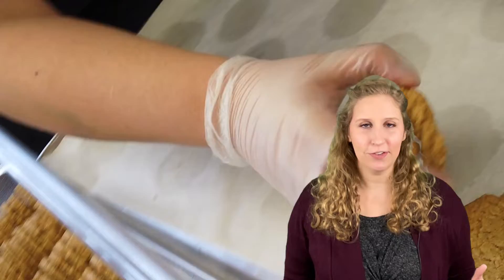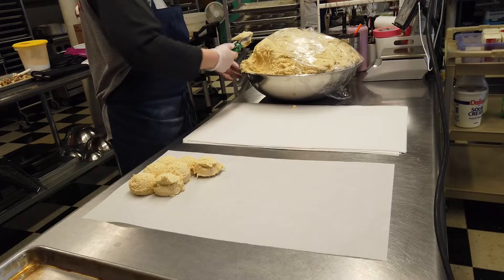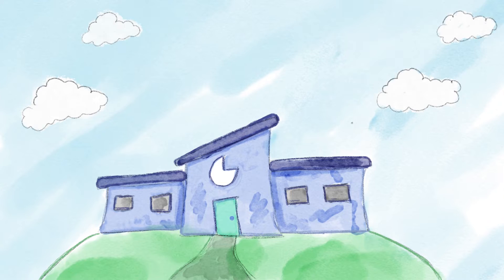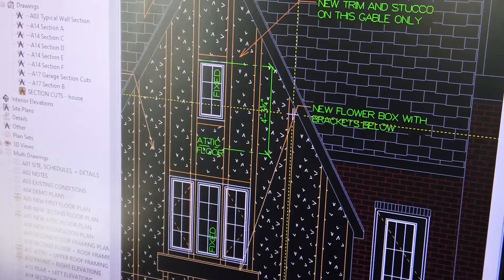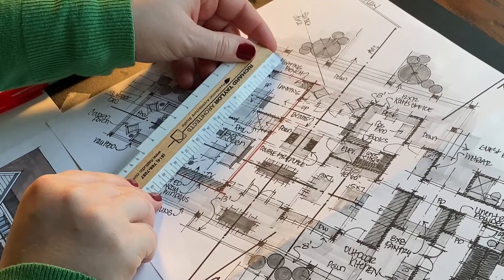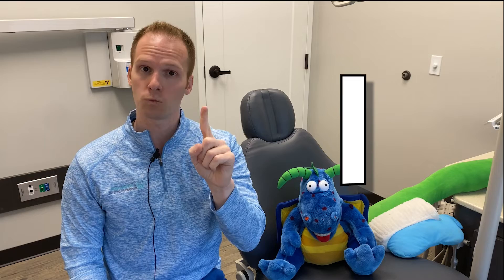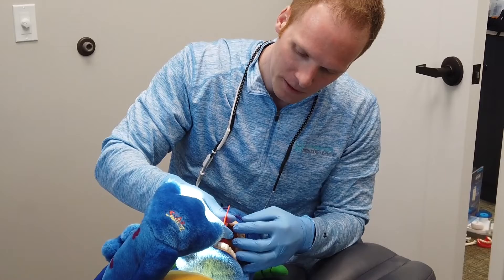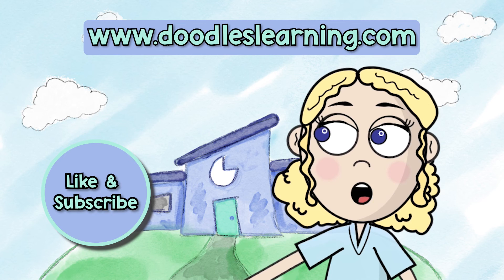How It's Math | FULL EPISODE Kids Math Show | Doodles and Digits Season 1 Episode 1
Curious about how math is used in the real world? This elementary show takes you behind the scenes of three different businesses to show you how they use elementary math daily! Join us for this FULL EPISODE of How It’s Math, where you get to learn more about how a bakery, an architect, and a dentist use math! This educational kids' math show is perfect for 3rd-grade math, 4th-grade math, and 5th-grade math students!

0:00 - Intro
1:00 - Math at a Bakery featuring Bake Me Happy Bakery
9:31 - Math in Architecture with Jamee Parish Architects
16:39 - Math in Dentistry with Westerville Pediatric Dental
24:36- More information on Doodles and Digits

Check out our free resource library for upper elementary math on our website!